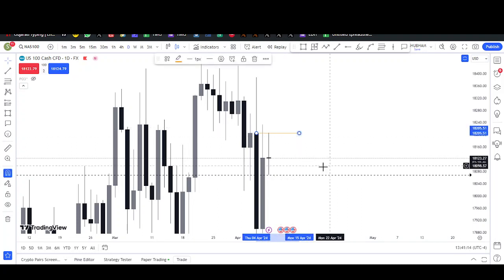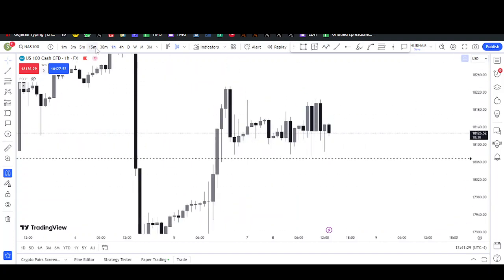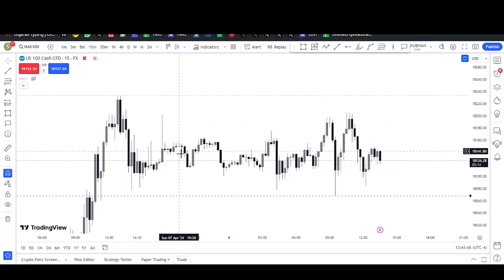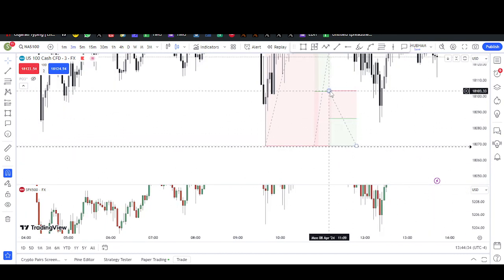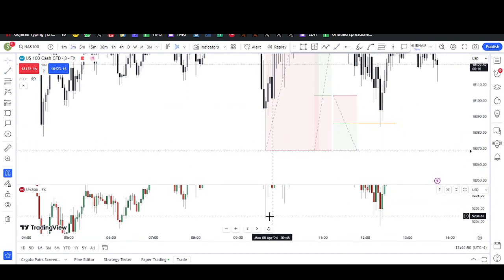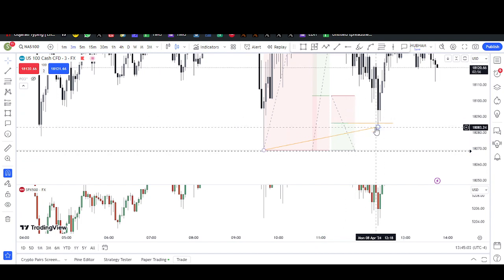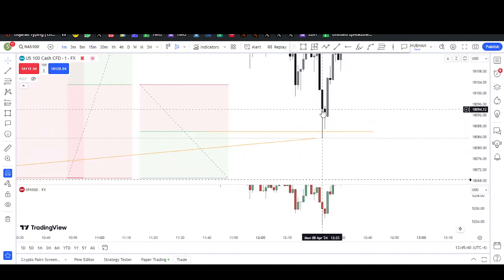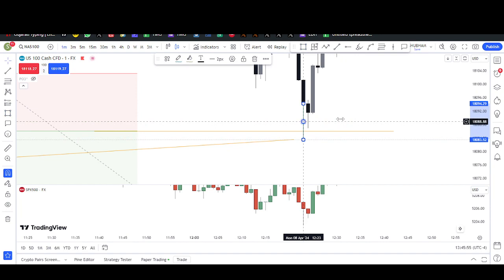RANGES ARE FRACTAL | ADVANCE ICT CONCEPTS | NQ TRADE BREAKDOWN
Unlock the Secrets of Fractal Ranges!   In this video, we delve into an advanced ICT concept: Fractalizing the Ranges.  We'll not only explain this powerful technique, but also showcase a real-life trade breakdown using this very strategy!  This video is perfect for traders of all levels, especially those interested in  learning ICT for Free.  Whether you're a seasoned pro searching for the best ICT Forex Strategy or a complete beginner seeking ICT Forex for Beginners, this video will equip you with valuable knowledge! We'll also touch upon SMC Divergence and the ICT Forex Market Maker Primer.  Don't miss out on this opportunity to elevate your trading game!

Want more in-depth breakdowns and trade ideas?
Join my free Telegram channel for exclusive content, bias & leaning discussions, and concise breakdowns you won't find anywhere else!
Find my telegram link in my twitter bio or search : shubhamtrades23 on telegram.

Follow me on X(Twitter) (@Shubham23P) for bite-sized trading insights.